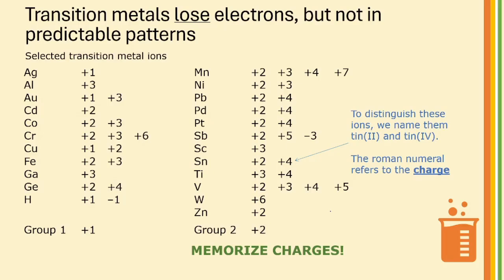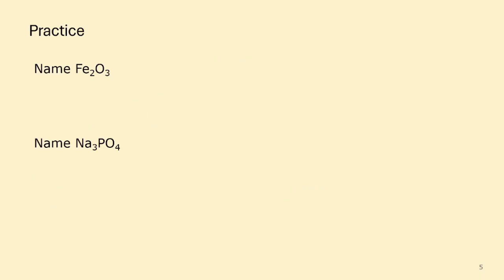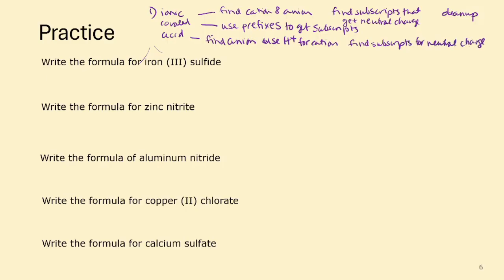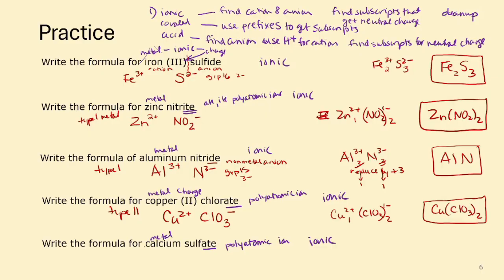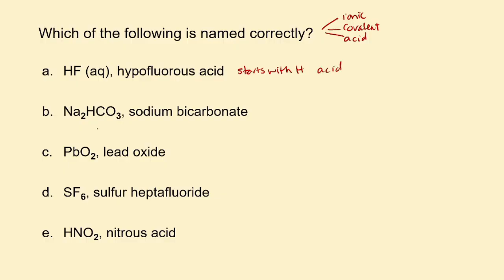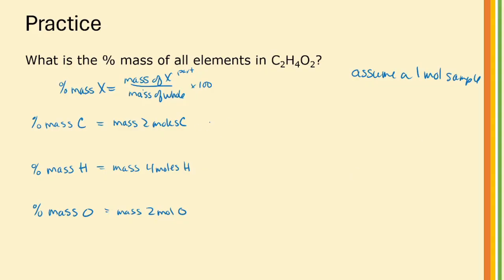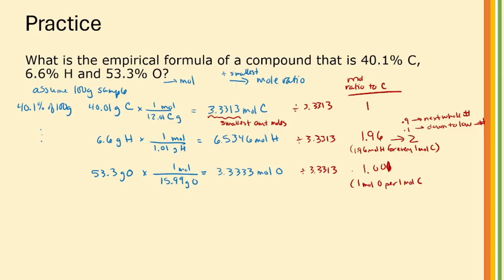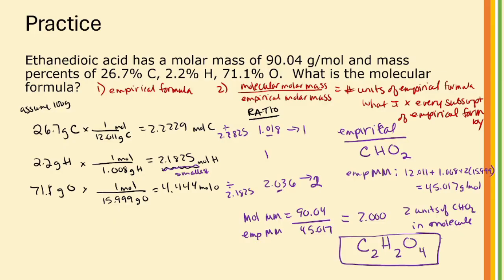Ch 4 Worked Problems Revised